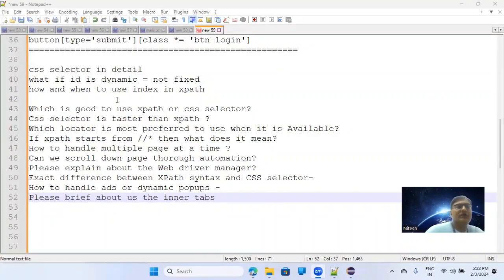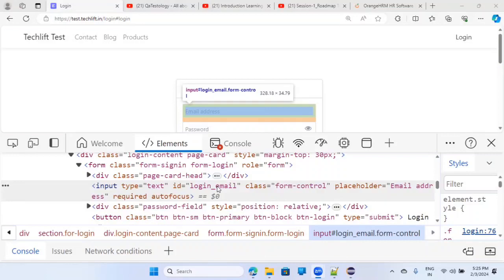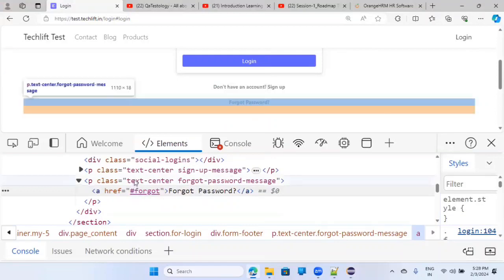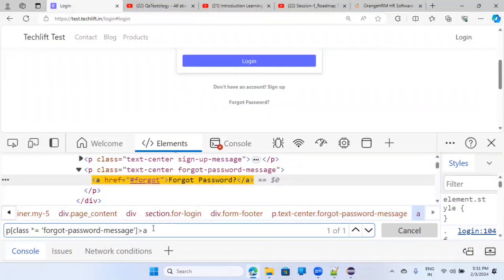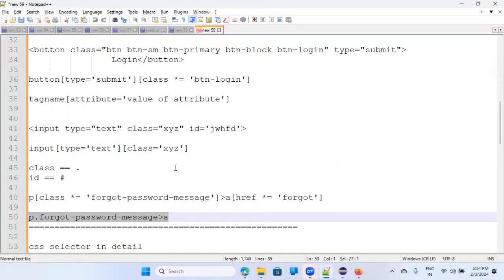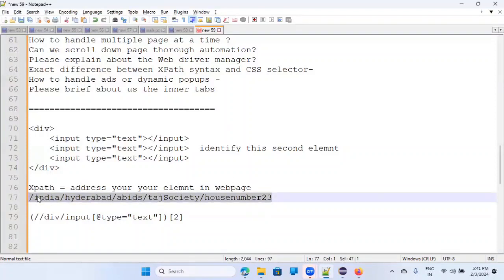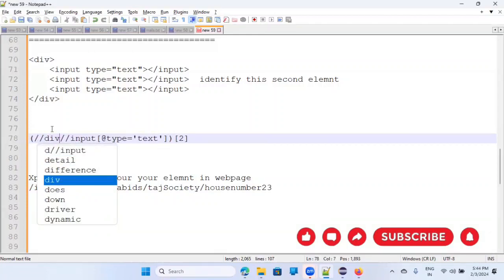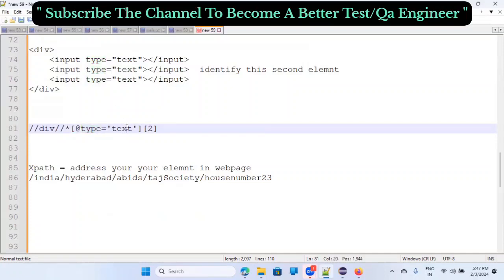Session-15__Selenium Test Automation Queries